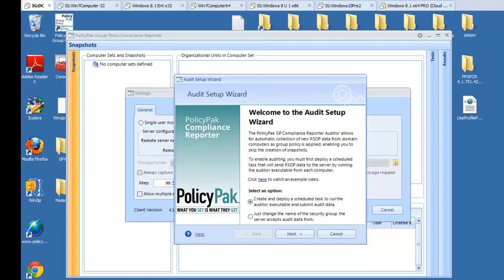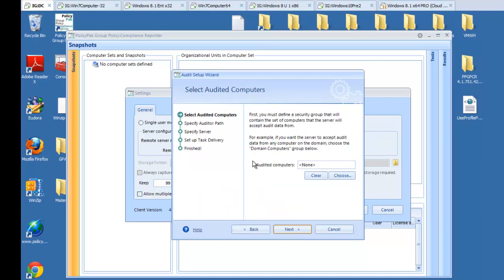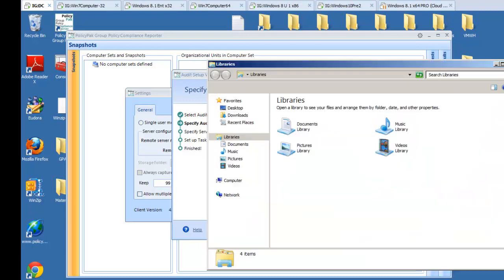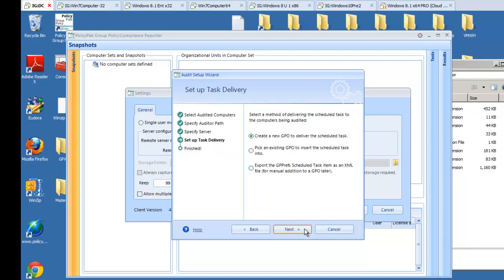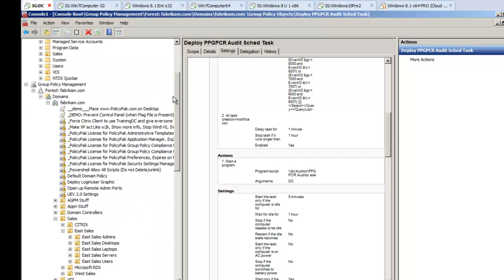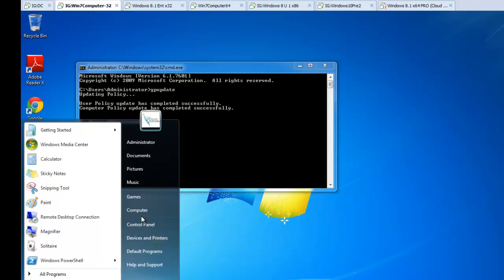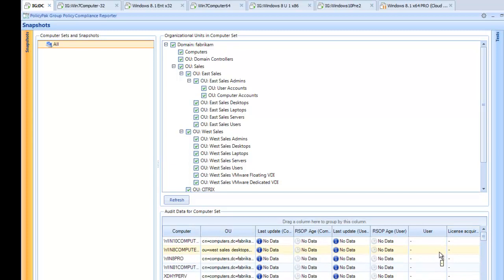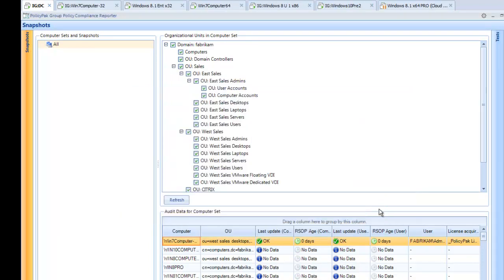PolicyPak GP Compliance Reporter Server: Setting up Client-less Endpoint Auditing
Use this video to set up PPGPCR Server's Client-less endpoint auditing. Once set up, all clients will send GP data to the server in real time.